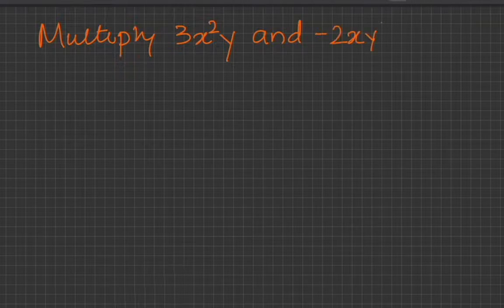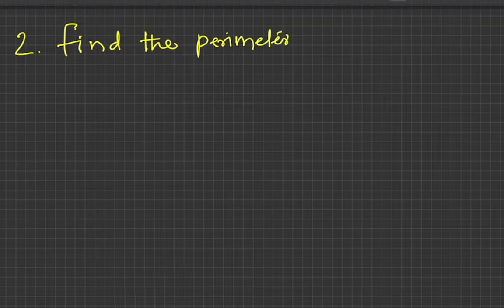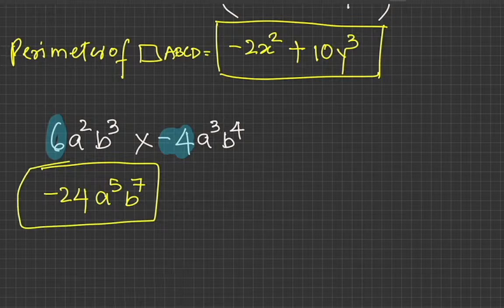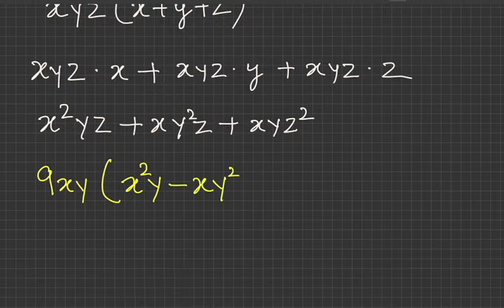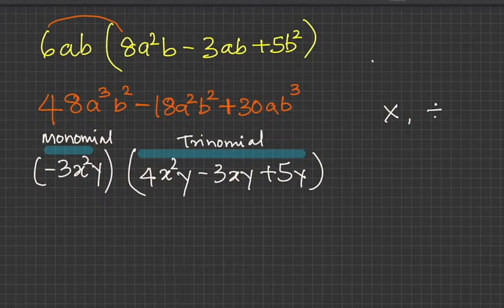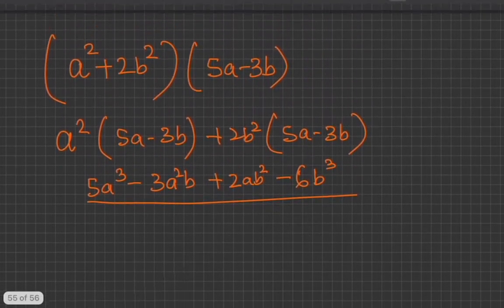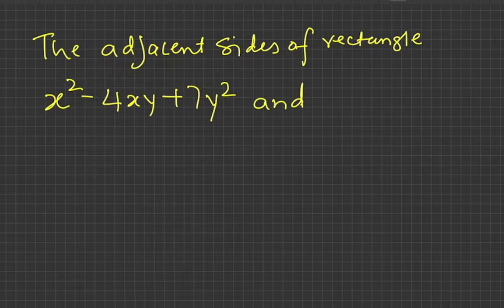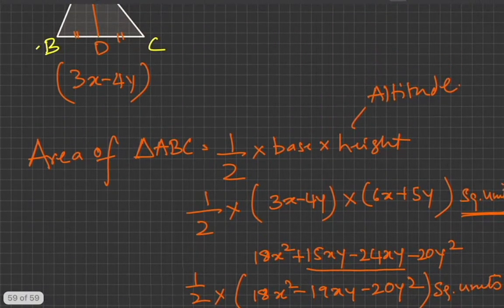Multiplication of Polynomials L-4 l Eduland Foundation